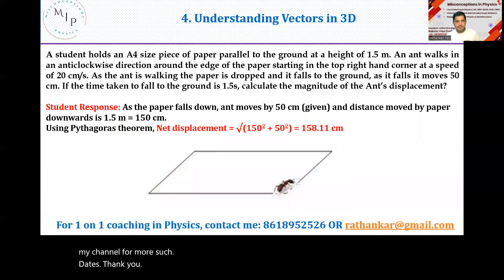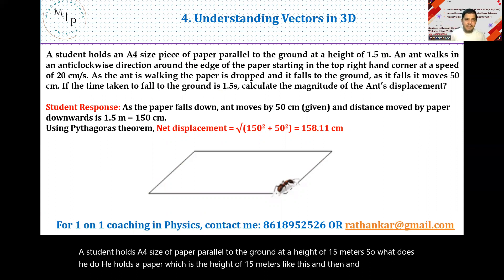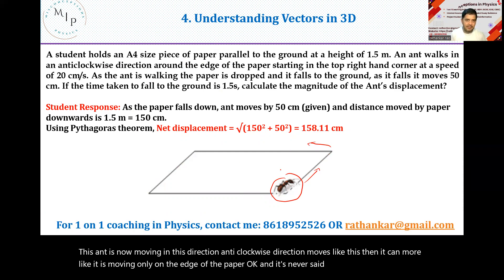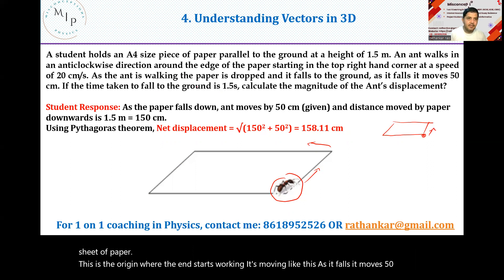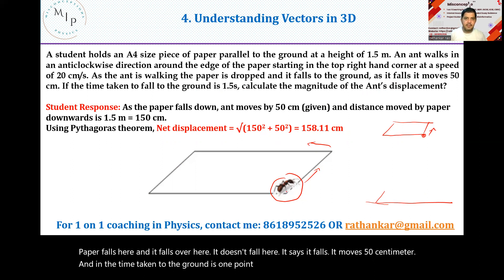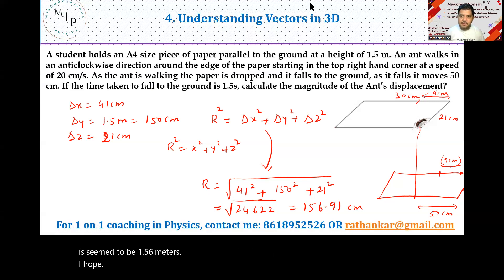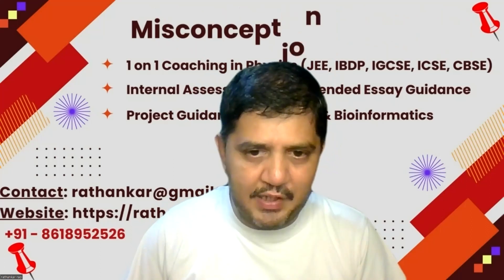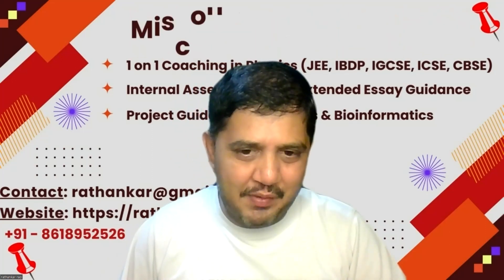4: Misconceptions in Physics: Understanding Vectors in 3D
This video is about understanding the usage of vectors in 3Dimension. This is an numerical taken from IBDP paper in which one of the viewers messaged me . The student did not have an understanding of how 3D is used.

Watch this video until the end to get a grip of the concept

1. IB Physics Hub

2. My Linkedin Profile

3. My Facebook Profile

4. My Instagram Profile